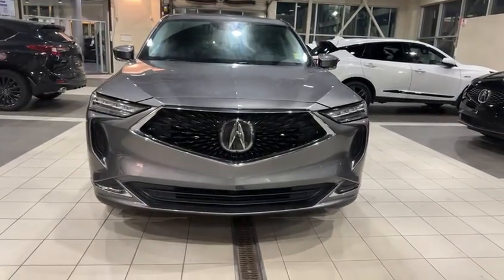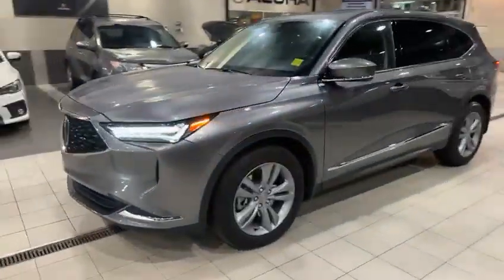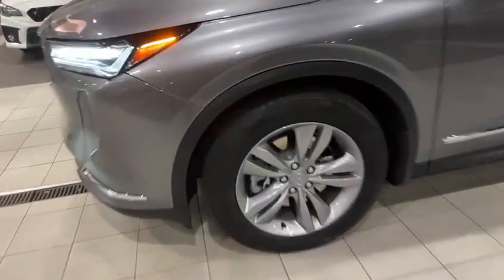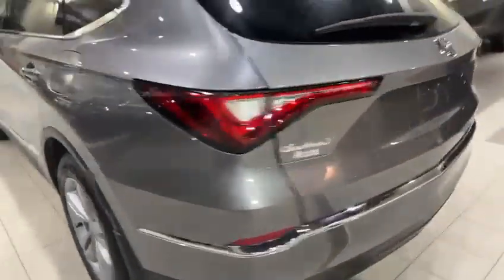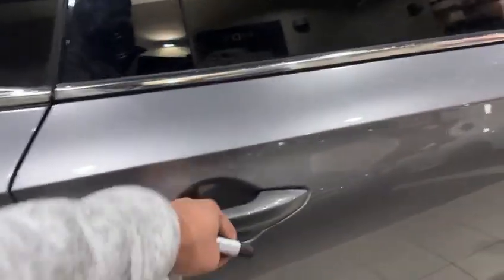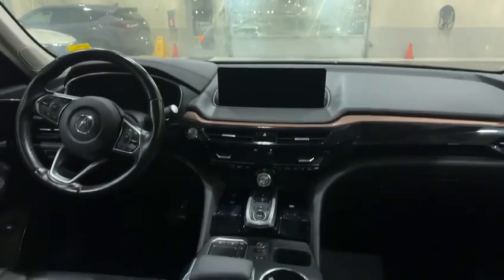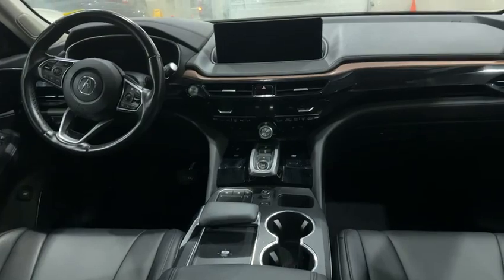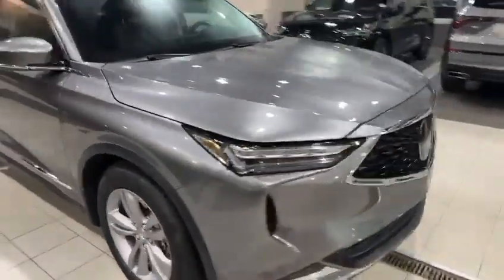2022 Acura MDX